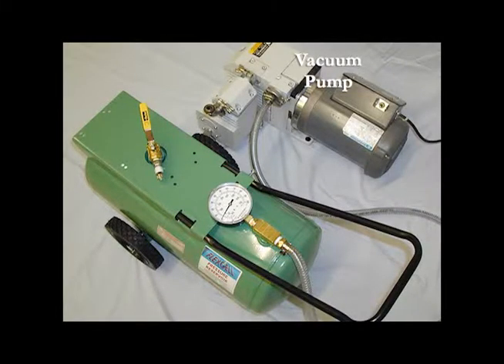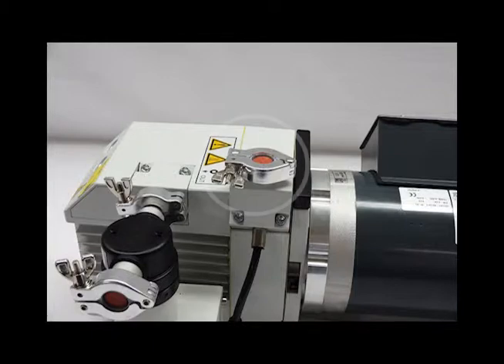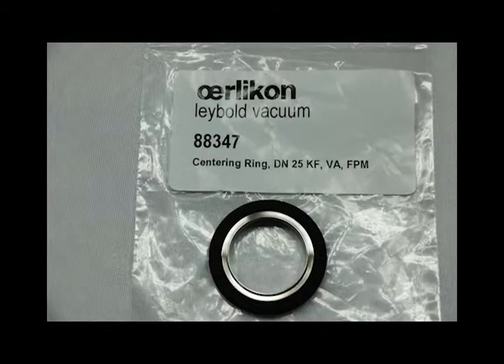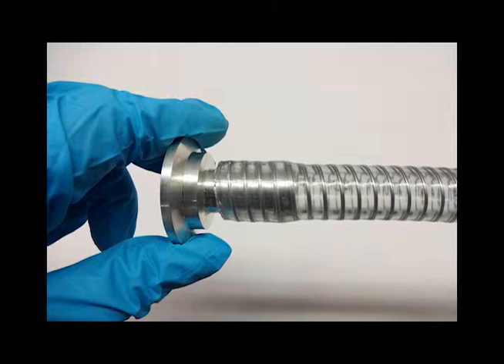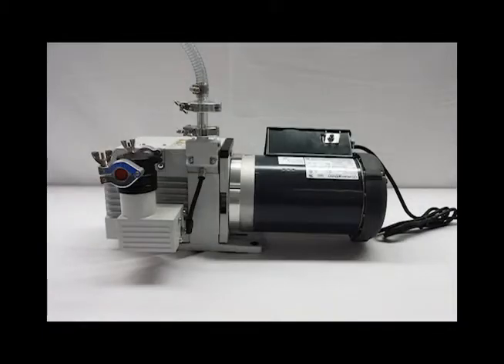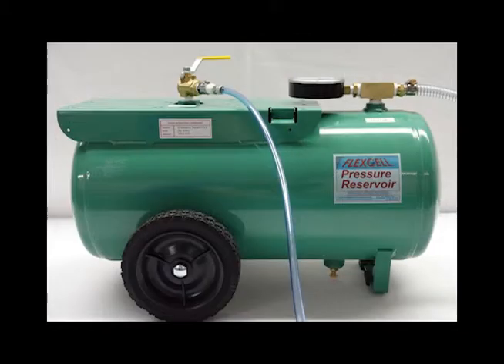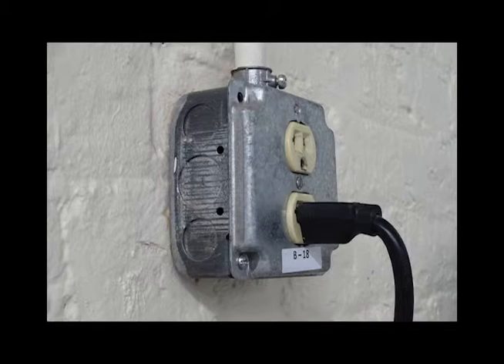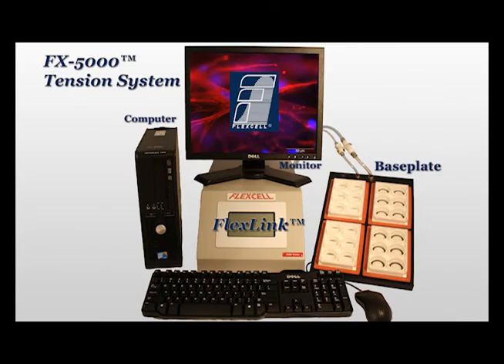Connecting the Pump and Power Control Cables on a Tension FlexLink®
This video details how to connect the power and pump control cables to the FX-5K™ Tension FlexLink® box.